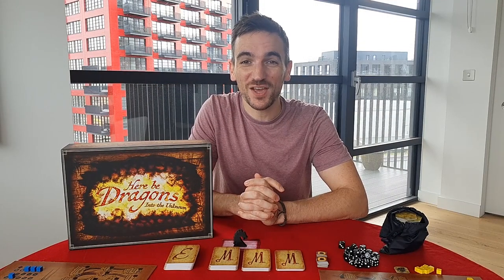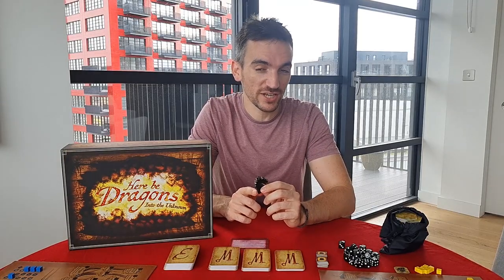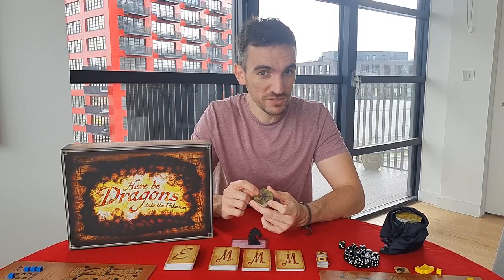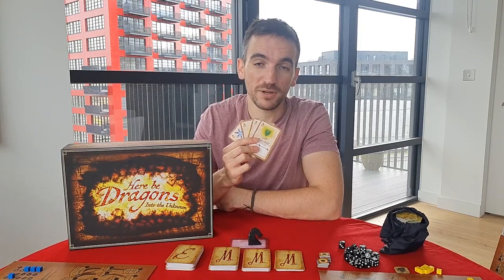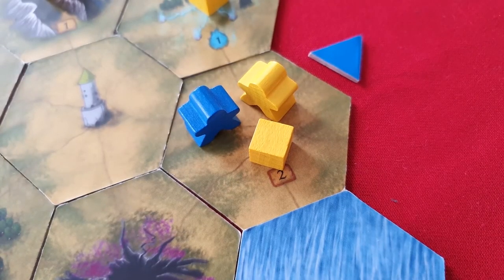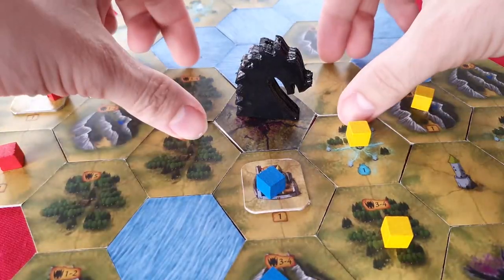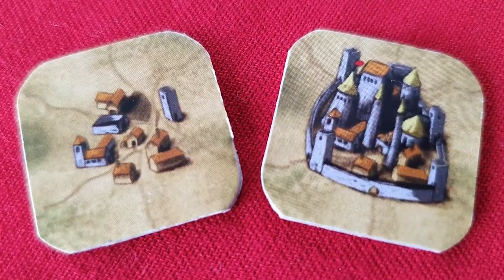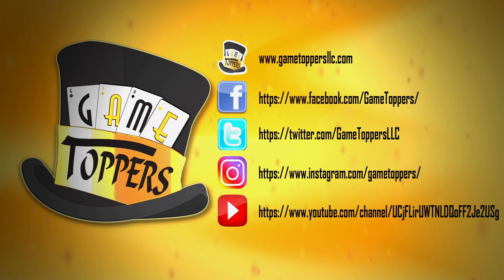Here be Dragons - In depth Preview